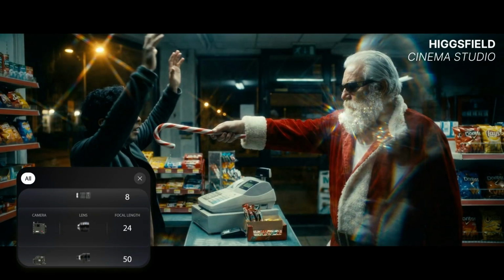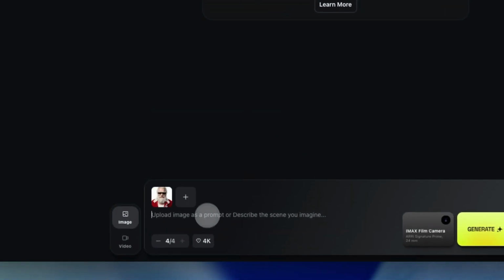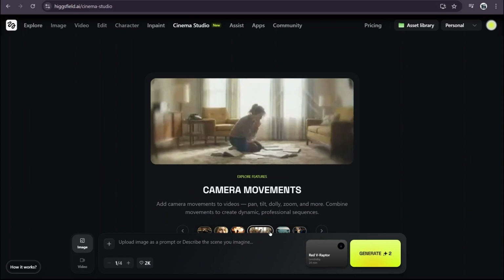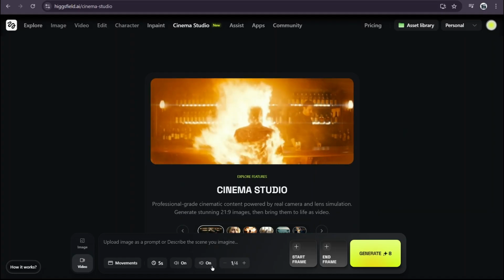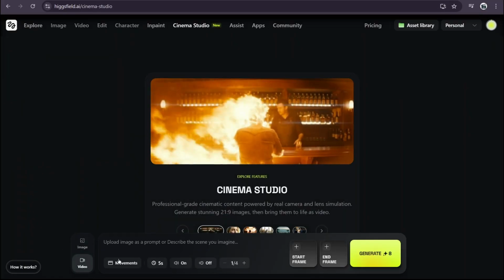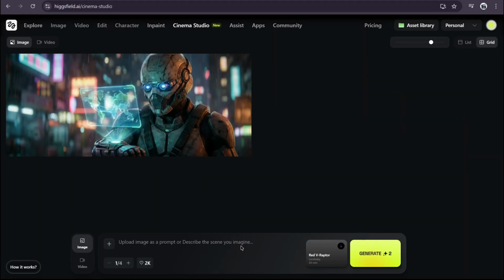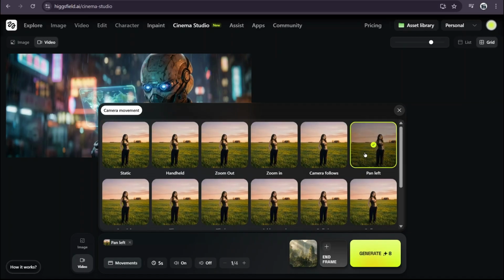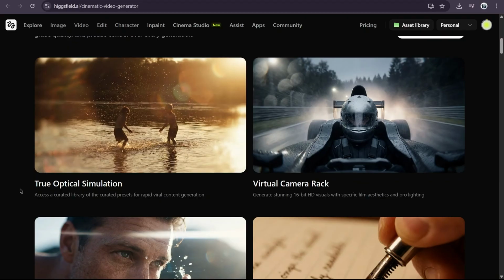Create Hollywood-Level Cinematic Shots Using Higgsfield Cinema Studio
Create Hollywood-level shots in seconds. 🎬 In this video, we’re testing Higgsfield Cinema Studio, the most creator-friendly and cheapest AI platform for professional AI video generation.

Higgsfield’s Frame-to-Film workflow lets you lock in your composition and lighting with a single image, then add motion using real-world camera profiles like ARRI and Panavision. It’s the fastest way to get hyper-realistic AI cinema without a film crew or technical prompting.